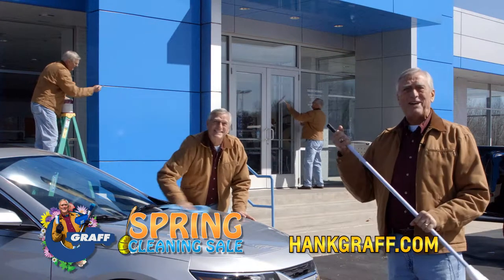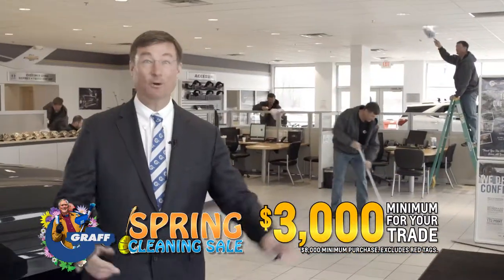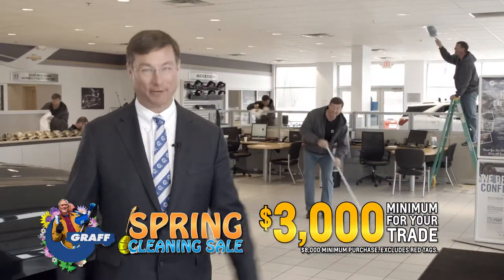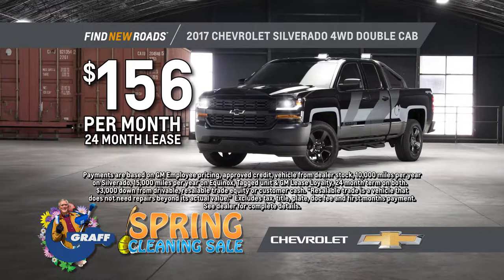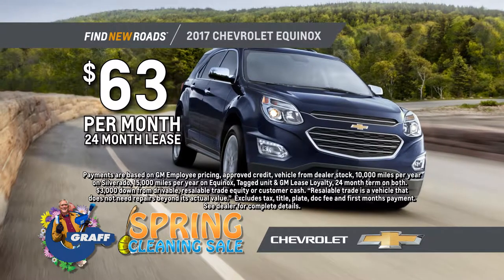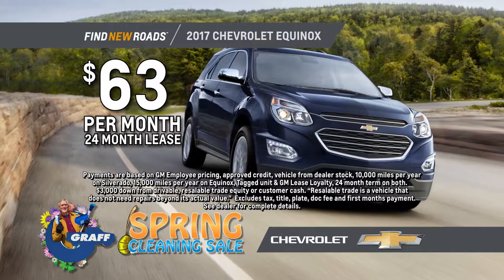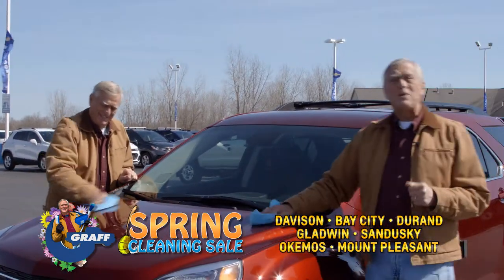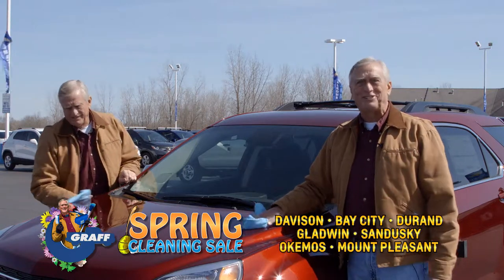Graff Spring Cleaning Sale